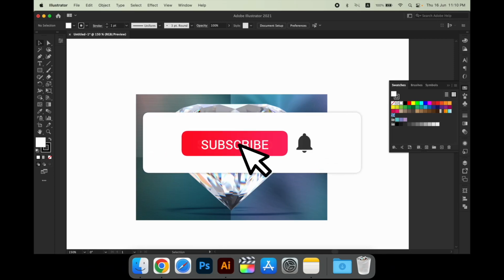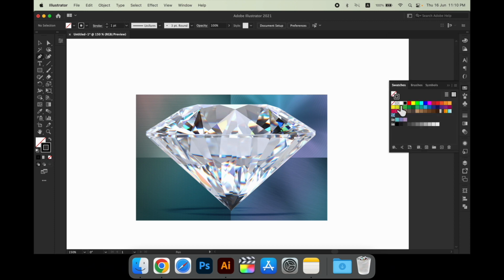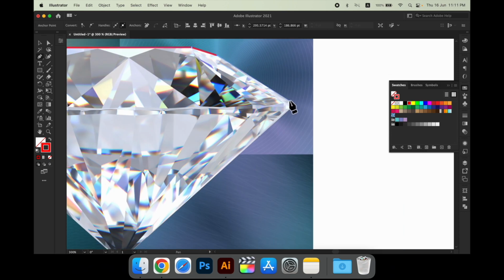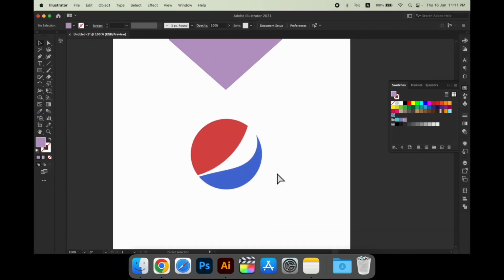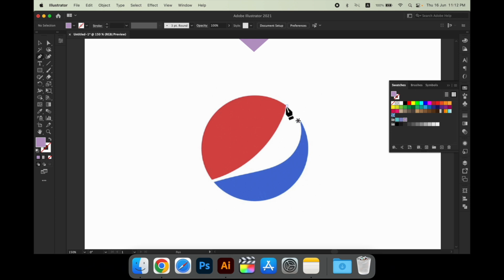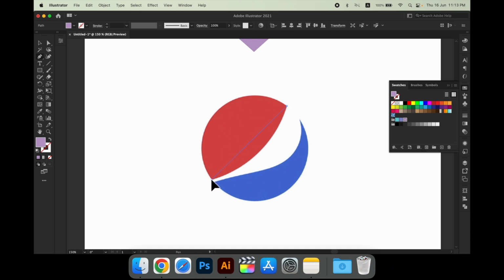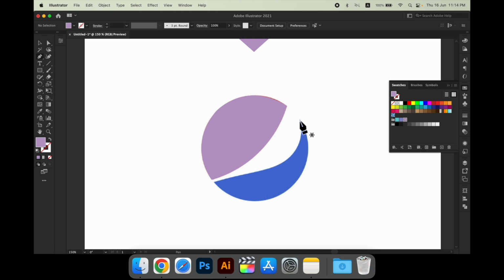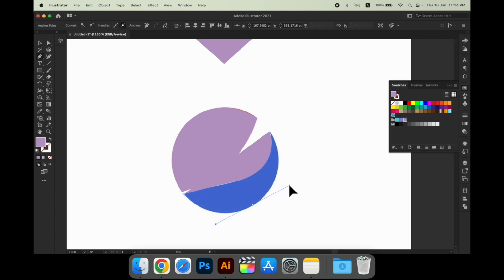20 How to use the Pen Tool on Adobe Illustrator